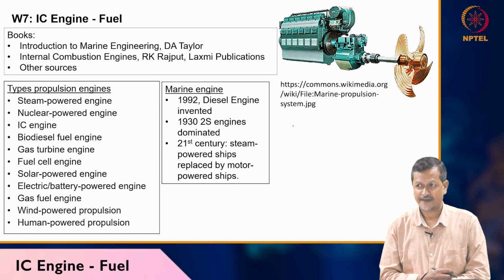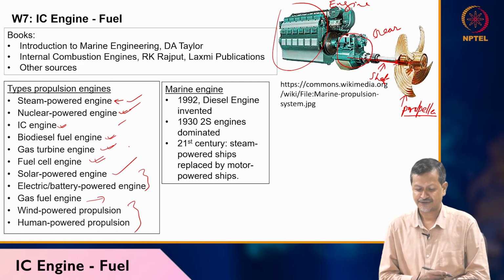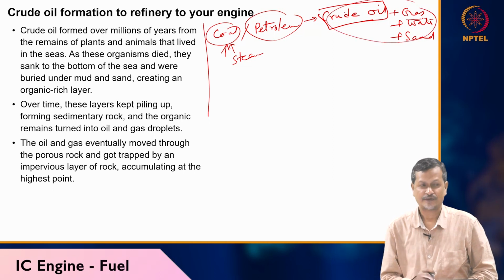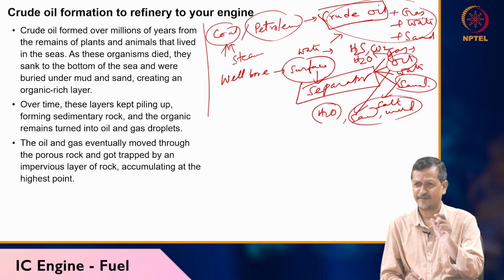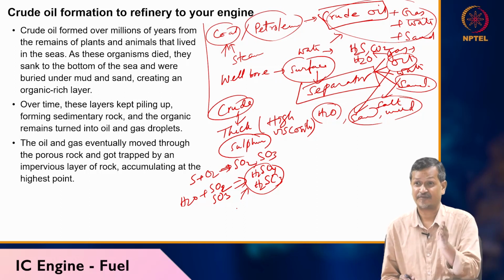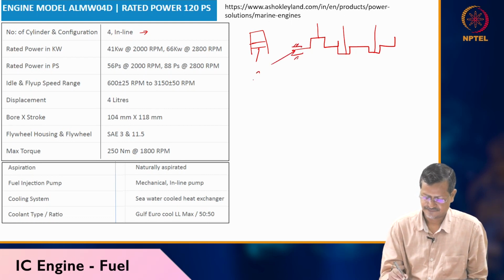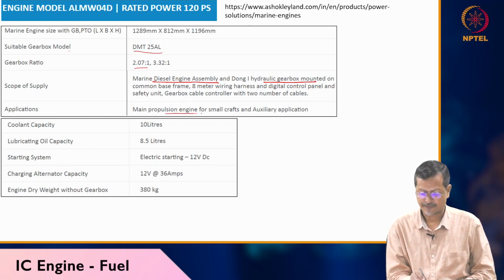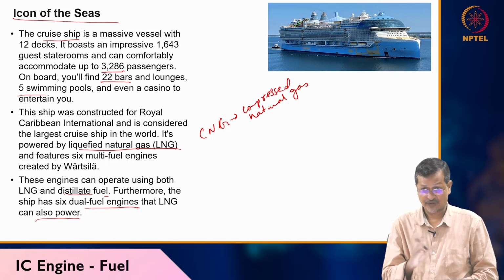W7L1_IC Engine - Fuel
Types of engines, Crude oil formation